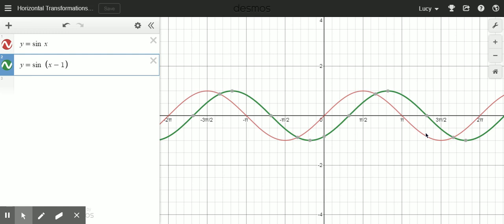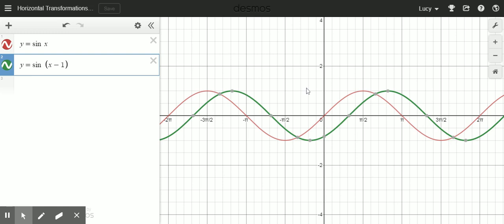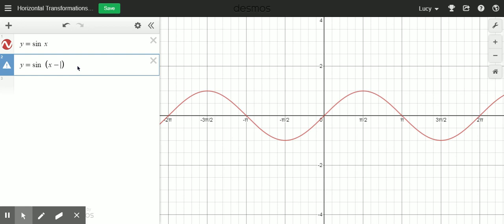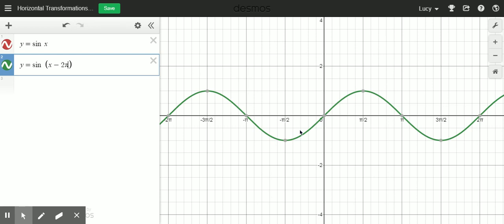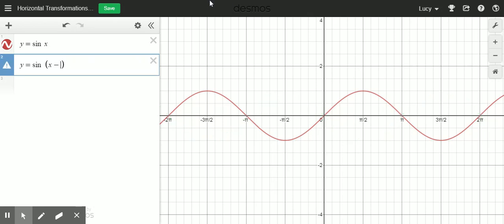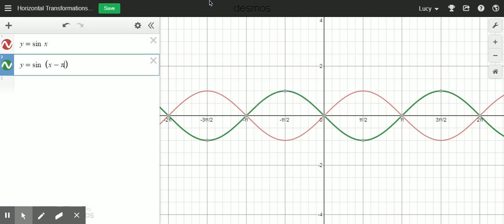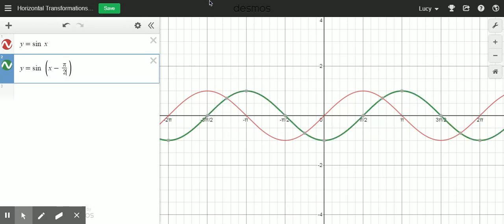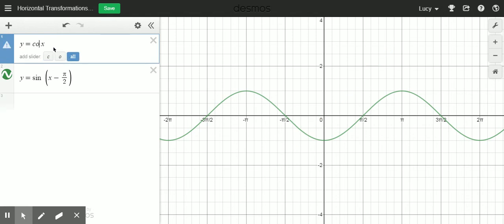Horizontal Transformations Part II